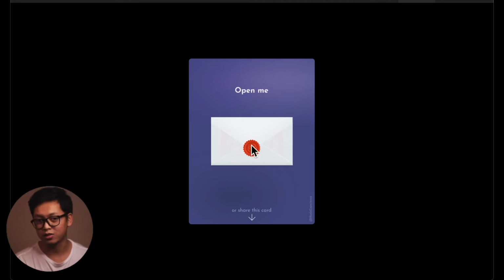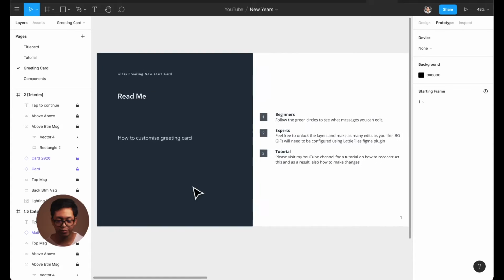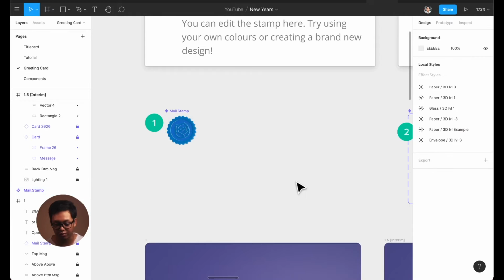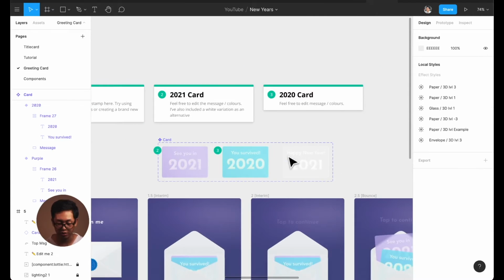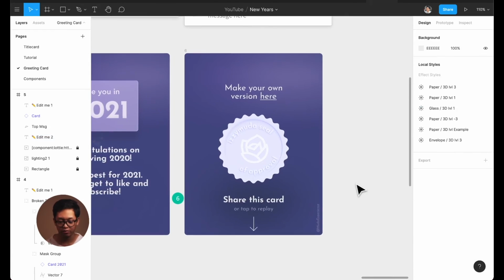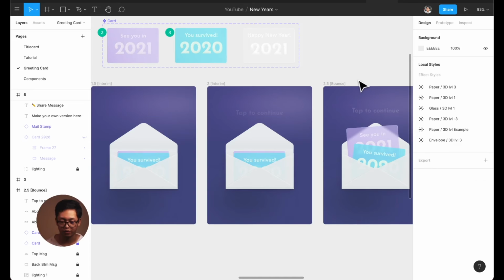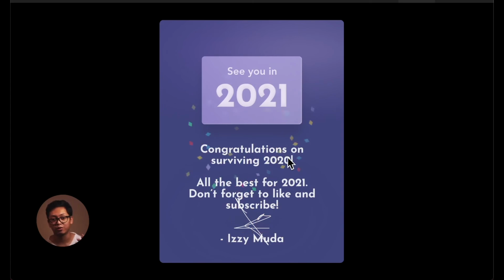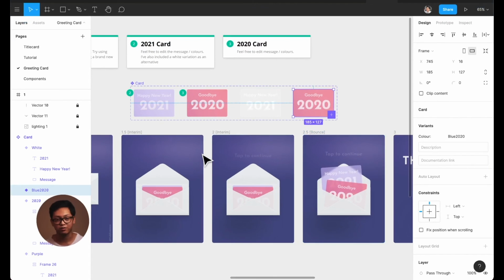Make Your Own Animated Digital New Years Card with Figma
This is the short version of this video where I walk you through editing the prototype that I created. If you want to see how this was created, watch the extending version (coming soon).